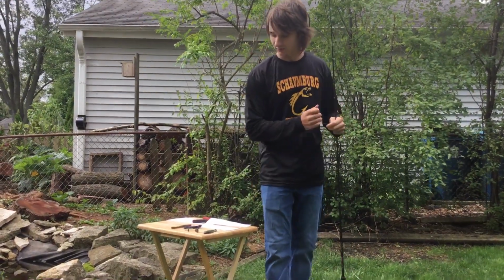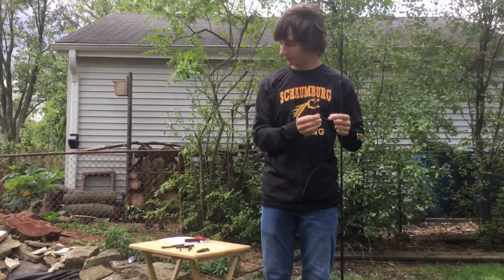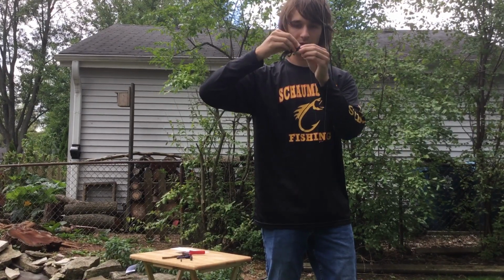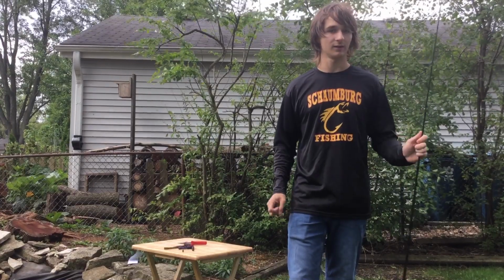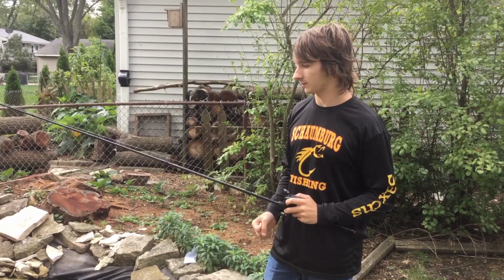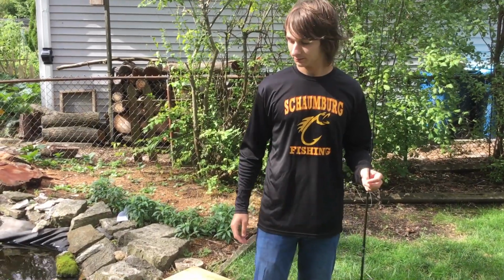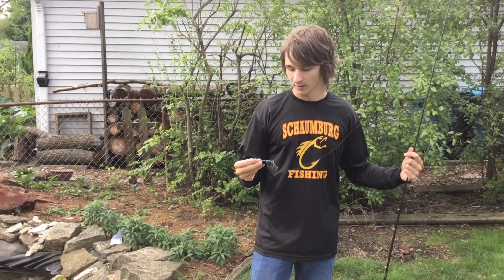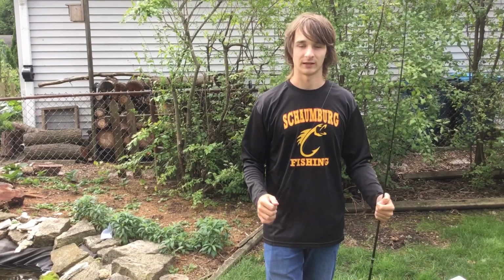Informative Speech: The Texas Rig